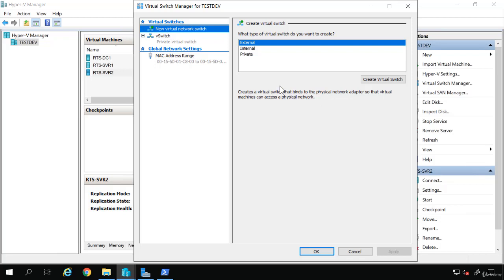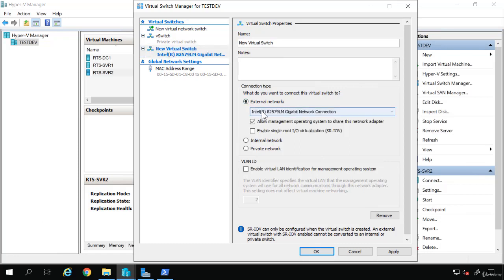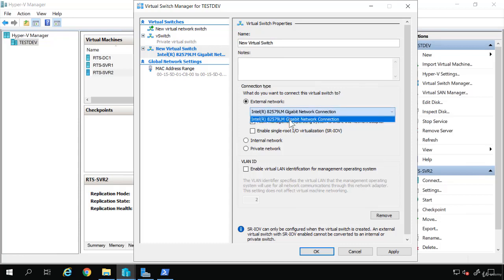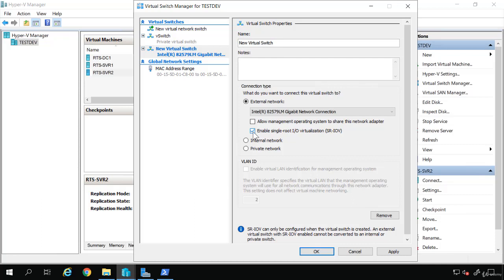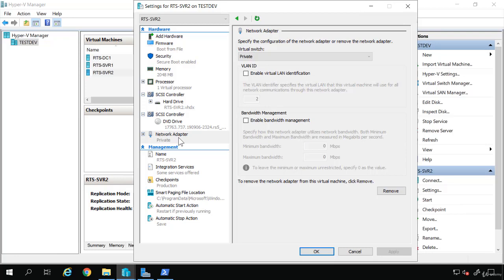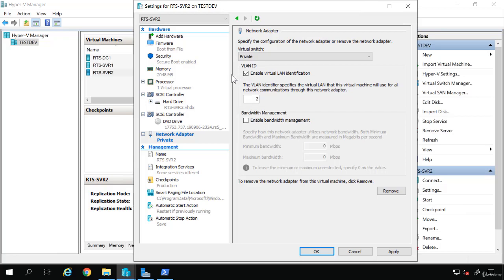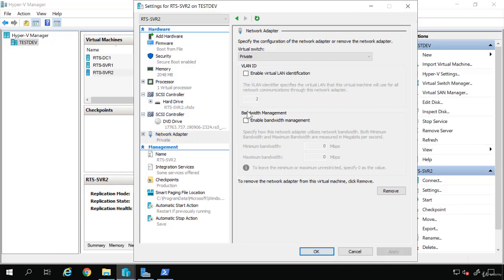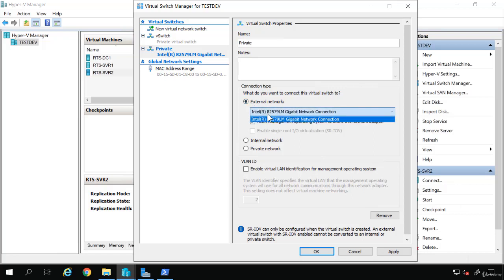How to Choose the Right Virtual Switches for Your Needs